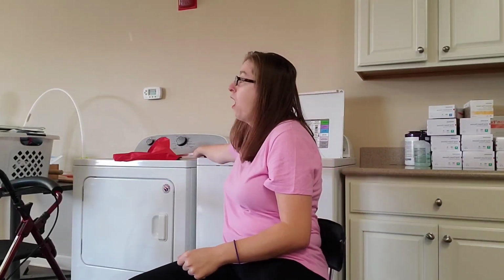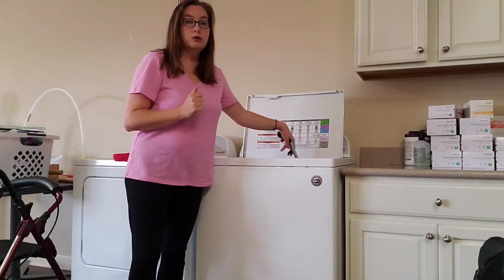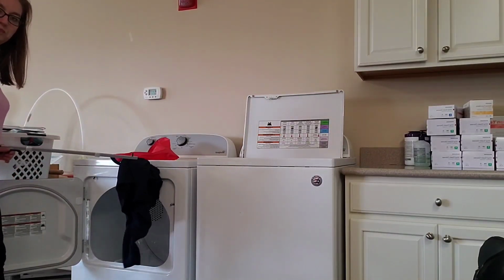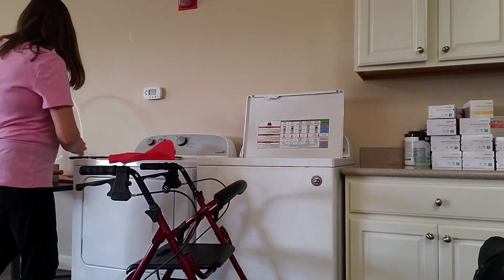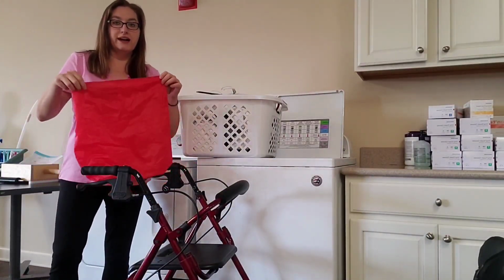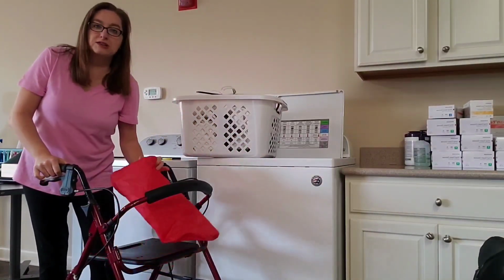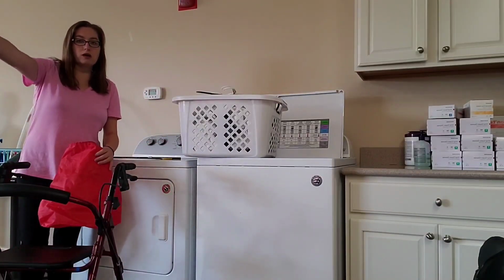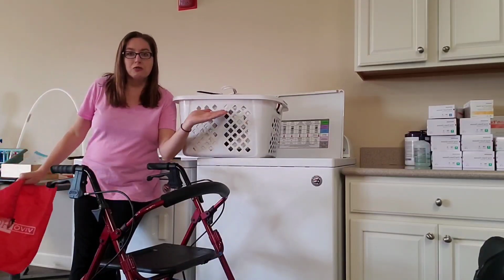Life Hacks for Seniors: Laundry to Age In Place Safely by a Physical Therapist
Join Janet Dee, a licensed physical therapist, as she explains and demonstrates 5 ways to simplify laundry for older adults.

Laundry Detergent Sheets
Laundry Detergent Pods
Reacher or Grabber
Laundry Bag